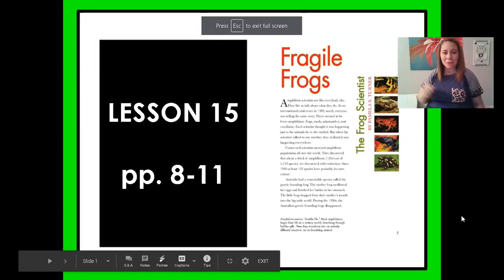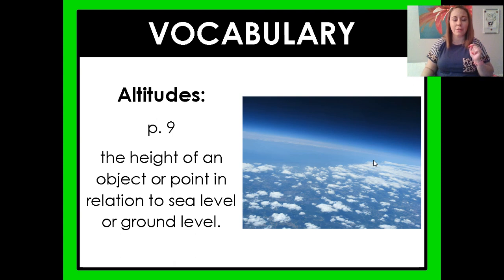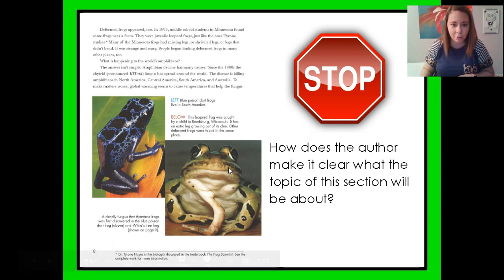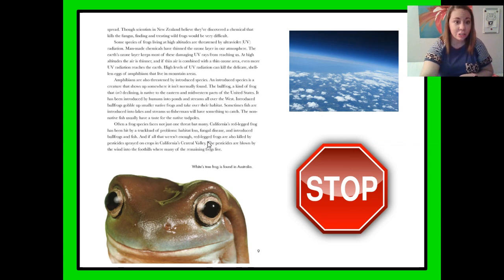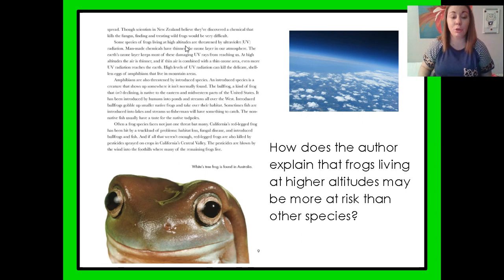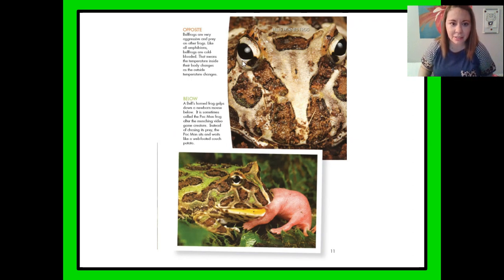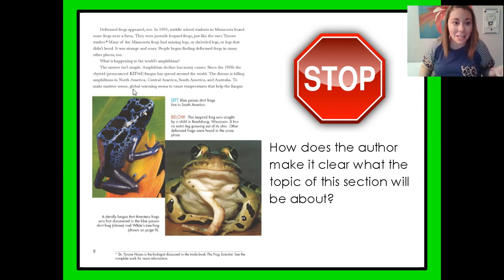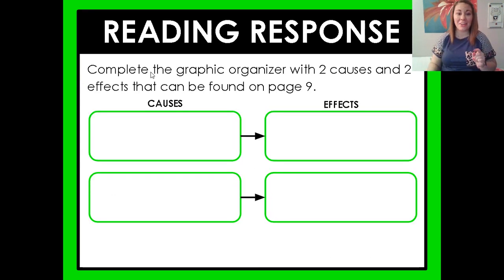U1MAL15 - Fragile Frogs